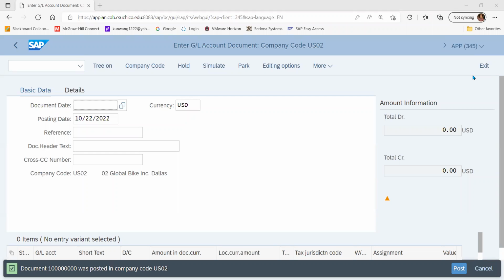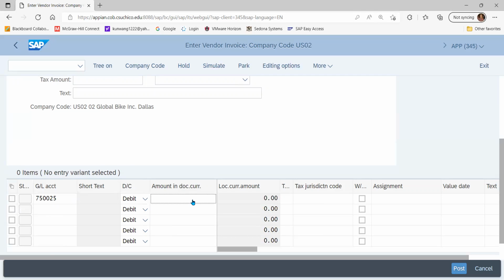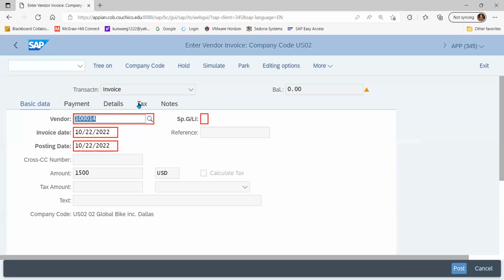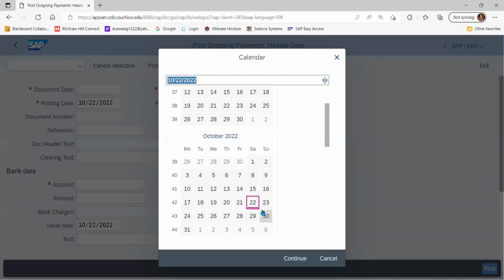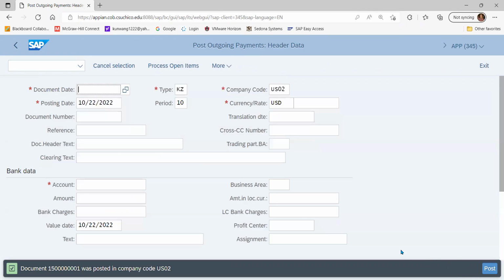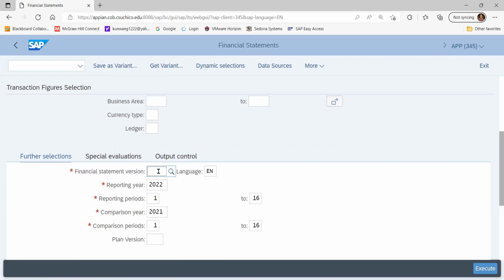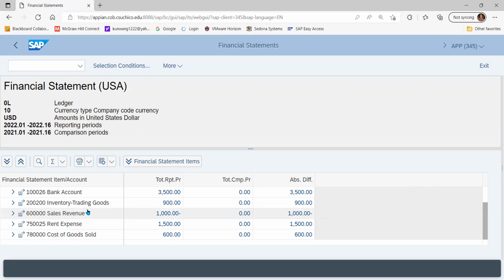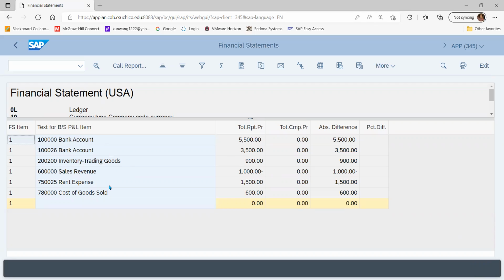SAP FI step 7-13